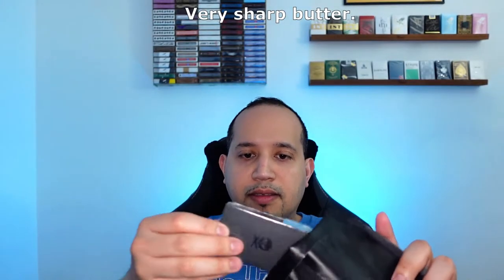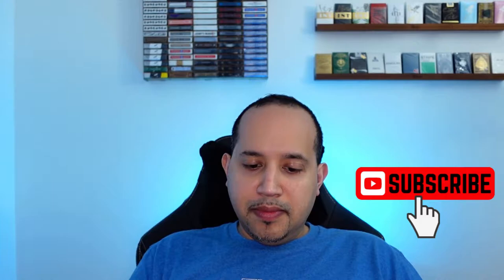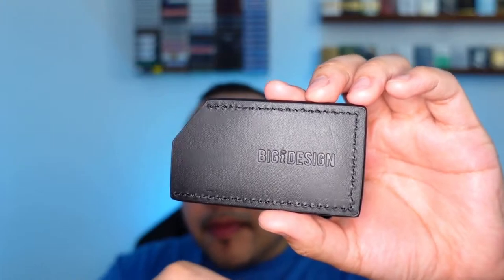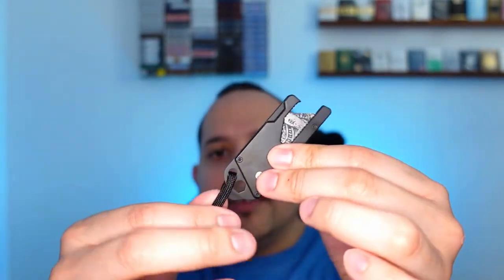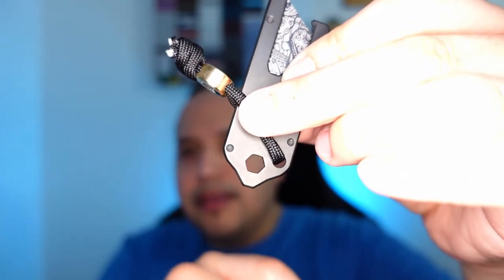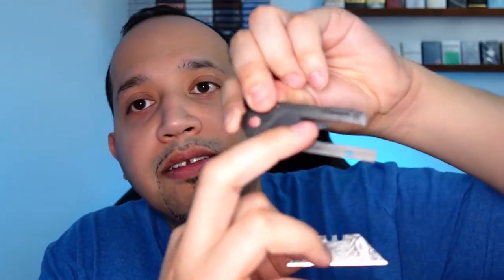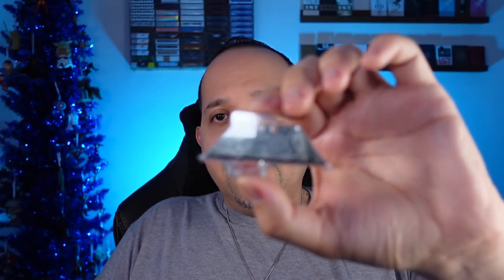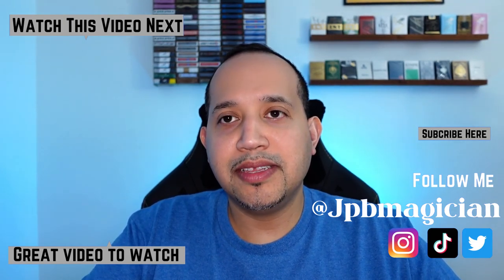Pete's Pirate Life x BIGiDesign Pocket Tool (Utility Knife) Unboxing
I get a little something back when the links are used.  This helps the channel out.
(I don't know how long the offer is good for. Sometimes it is only $10 free)

🔵 When you join, you'll get a $10 Sticker Mule credit to use on any order of $30 or more.